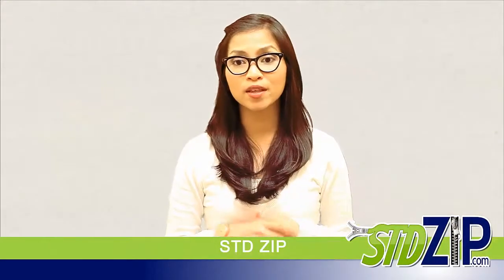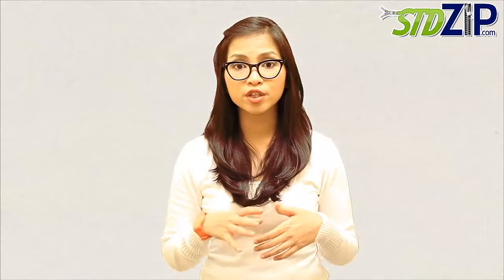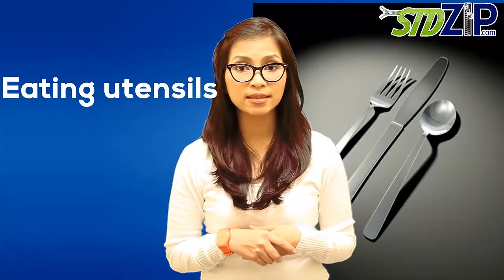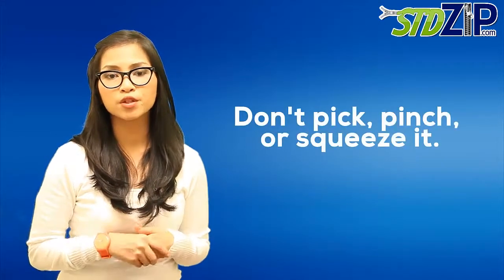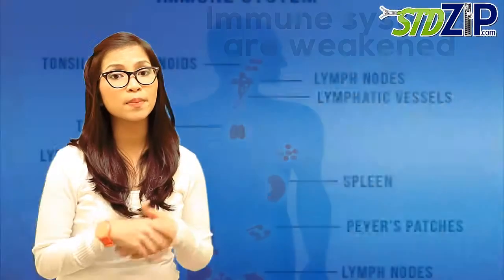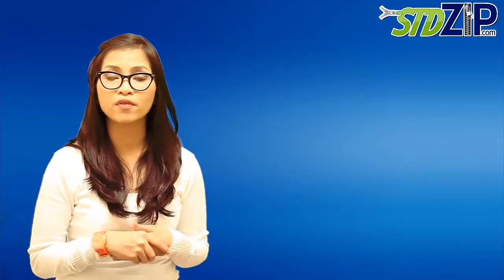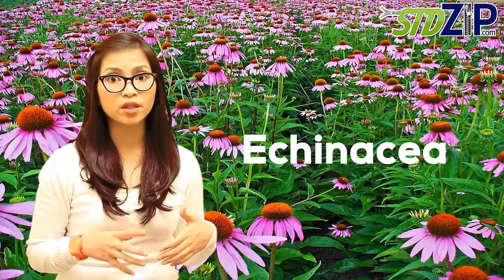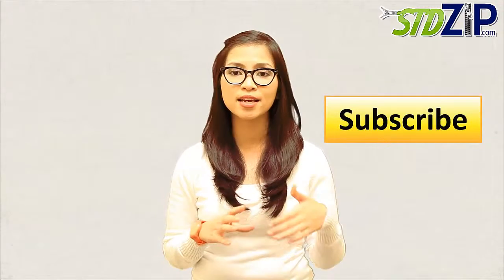Oral Herpes (Herpes Labialis)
Experiencing cold sores is telltale sign that you have contracted herpes labialis or oral herpes.
Oral herpes is an STD caused by the herpes simplex virus 1 (HSV-1), and is highly contagious. It's listed as one of the most popular STDs in the US.

Oral herpes spreads through direct contact and people can still get infected even when there are no sores present. It can also spread to the genitals if the infected areas of the mouth make contact with the genitals during oral sex.

In this video, Alicia will talk about the things you can do to prevent yourself from getting infected. And if you're already infected, you can find some tips on how to relieve some of the pain associated with oral herpes as well as the available homeopathic treatments to deal with your condition.